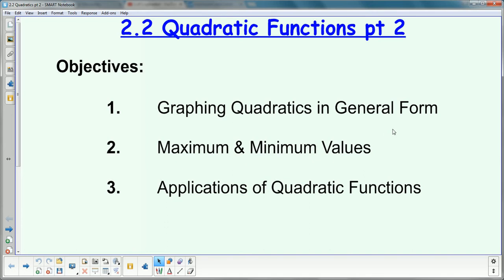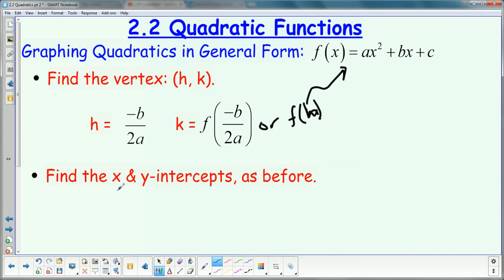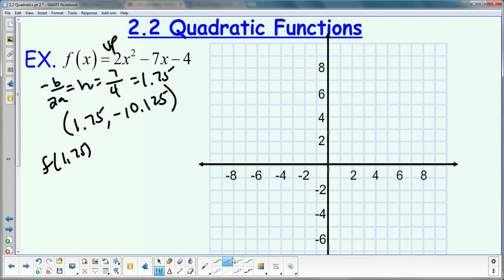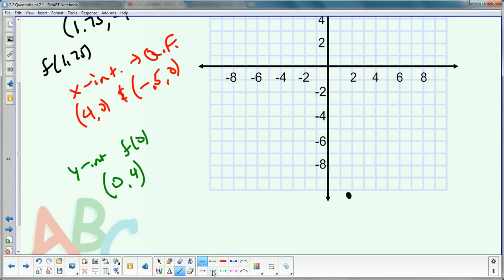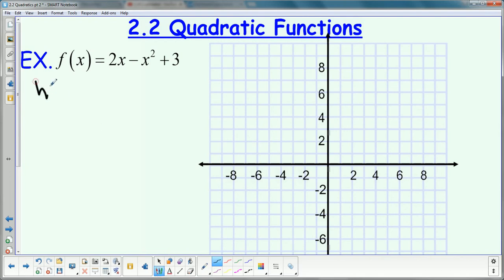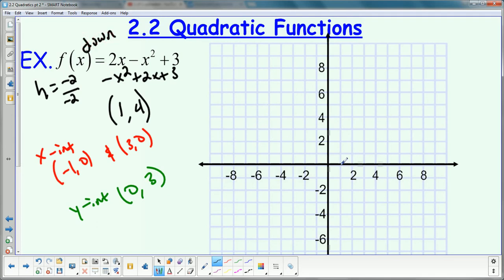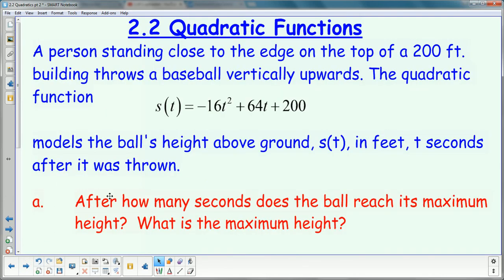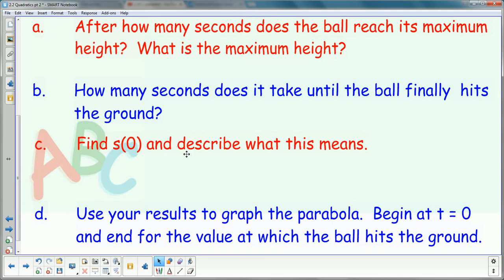2 2 Quadratics pt 2